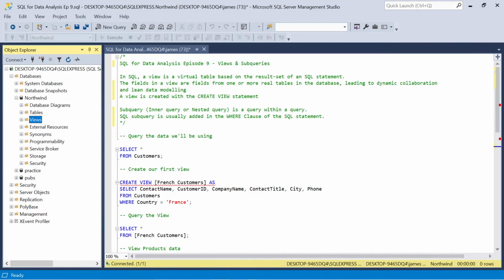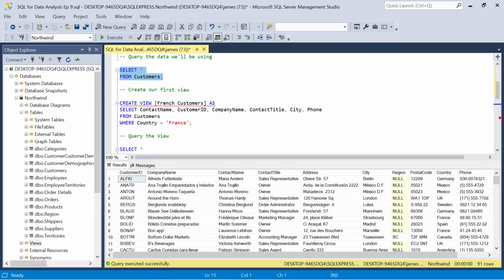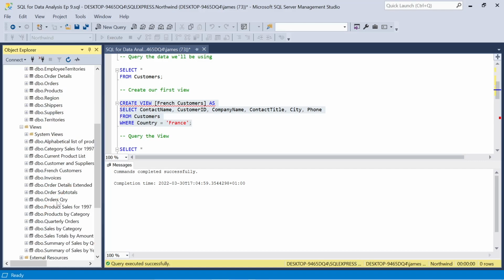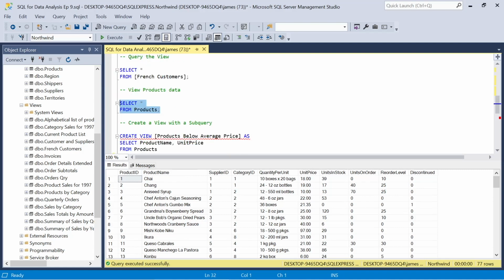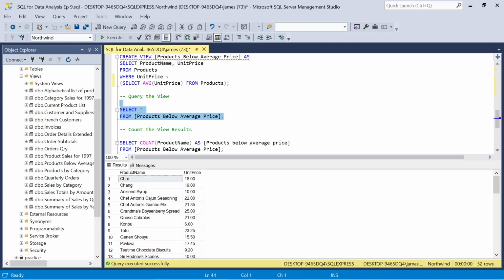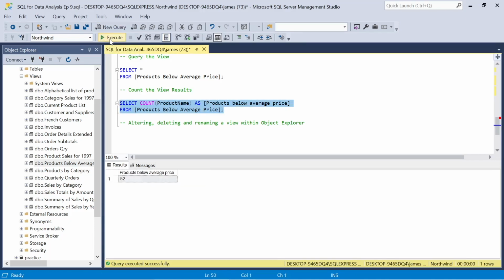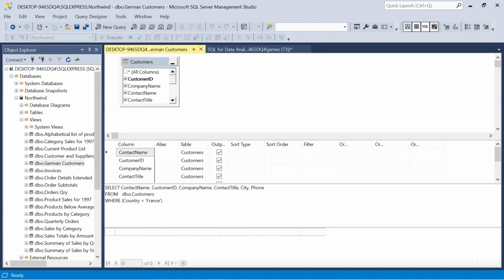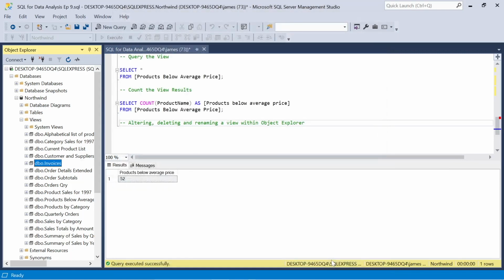Creating & Altering SQL Views + Subqueries | SQL for Data Analysis Episode 9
In episode 9 of this SQL for Data Analysis series, we're looking at creating, altering, deleting Views and combining these with Subqueries to produce powerful results that allow us to collaborate and work efficiently.

I throw in some potential real life use cases to further enforce how valuable these concepts are for our route 1 Data Analysis, Reporting & Business Intelligence environment.